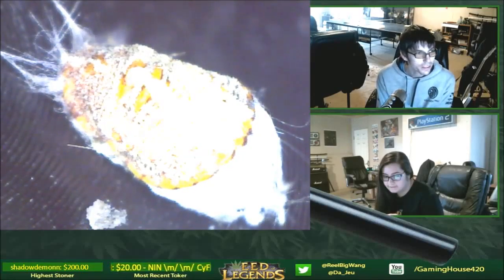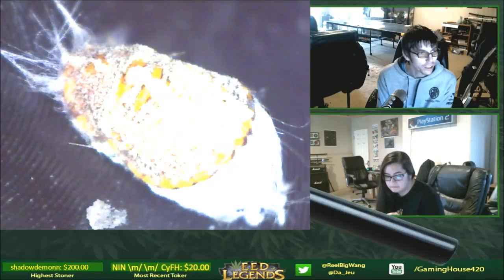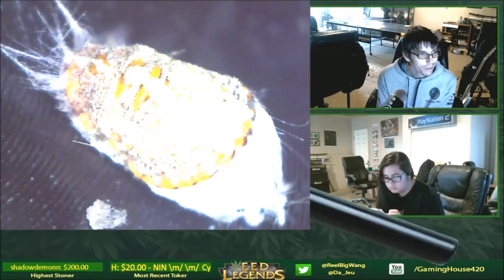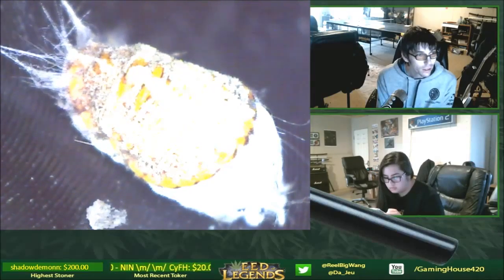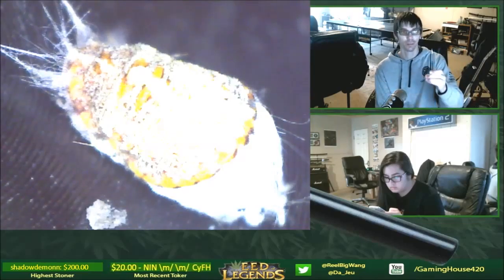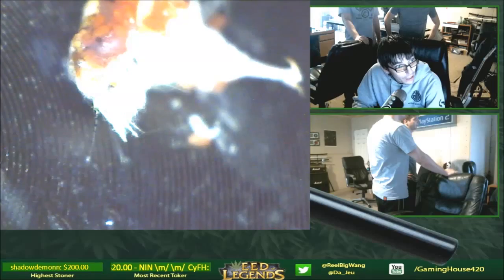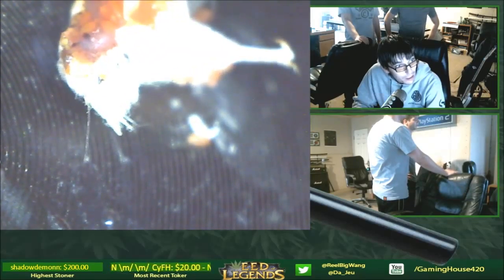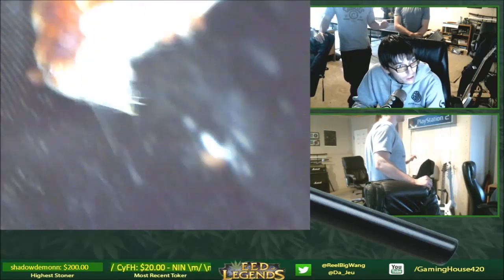Mealybugs - Everything you need to know about them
a quick disection and explanation of mealybugs